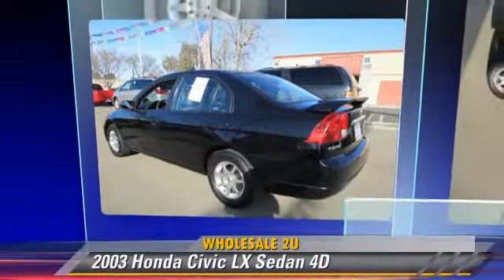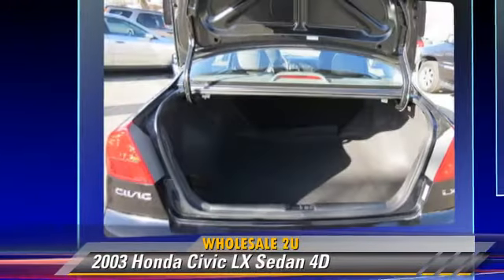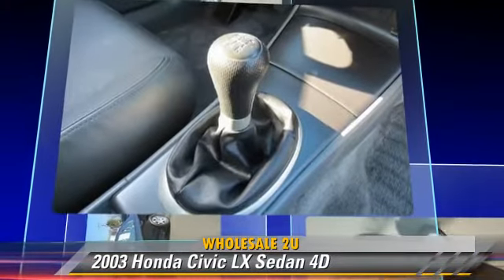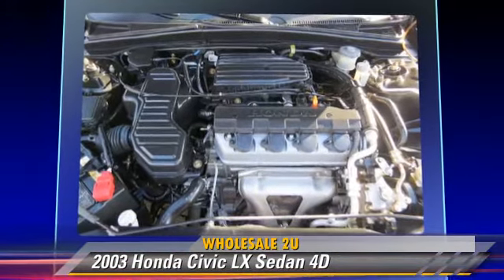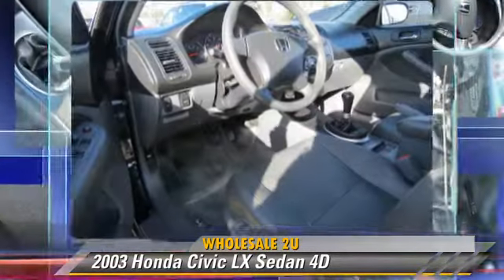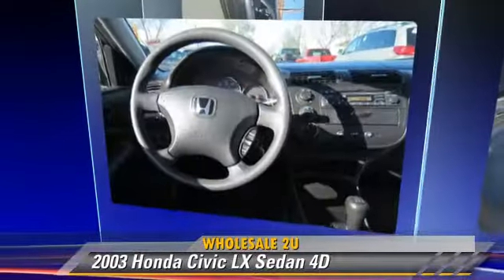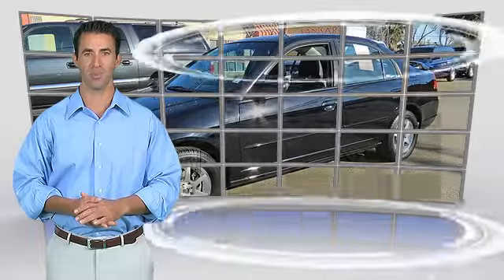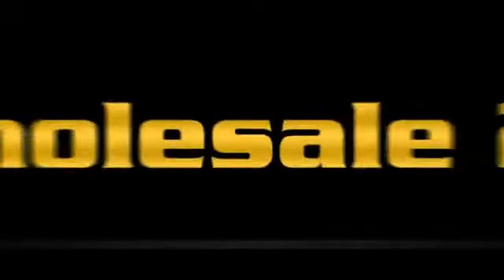Wholesale 2U, Tracy CA 95376 - 610220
Wholesale 2U

[DFIN:2:2678423:U:3FA07DEC:a235971db540b1d5ddb97b17de9f647a]